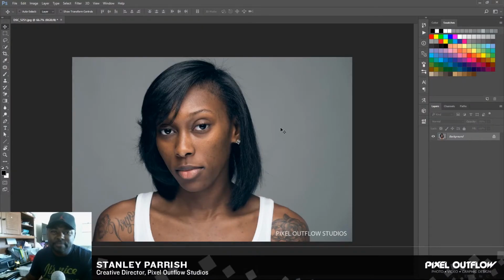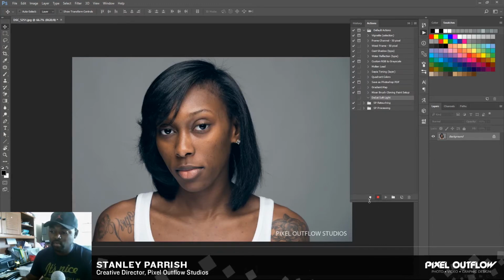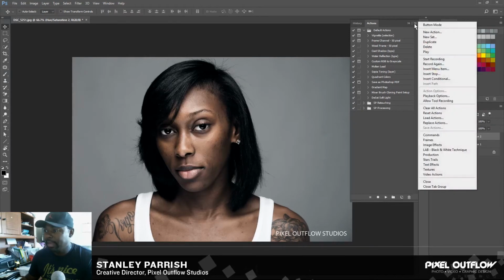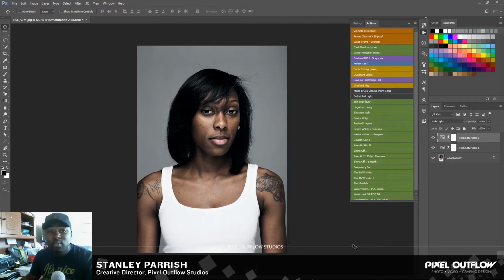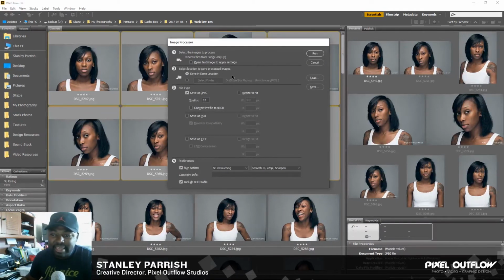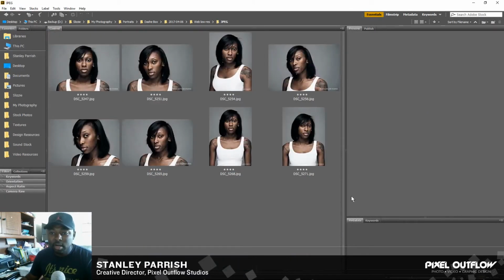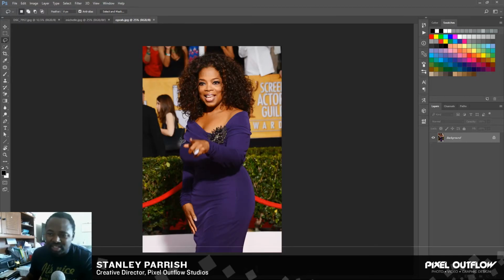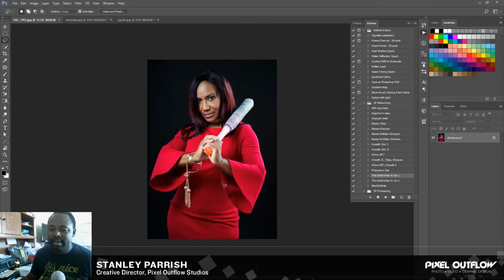Edit Photos FASTER using Photoshop Actions + Free Action Download!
How to edit your photos faster in Adobe Photoshop using actions. Actions will make you a beast when it comes to editing photos by allowing you to perform multiple steps in Photoshop with just one click!

- It removes wrinkles from clothes! Just make a selection and run the action!

- Includes 15 Presets!

Nikon D610
Adobe Photoshop
Adobe Lightroom

Photographer, Videographer, Graphic Designer based in Birmingham, Alabama. Sharing photography, videography, photoshop, and graphic design tutorials.